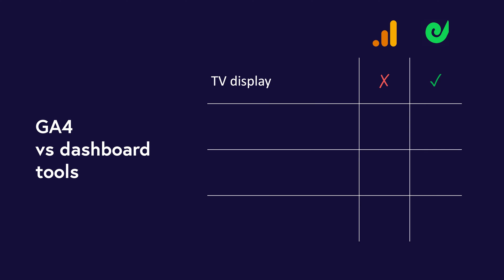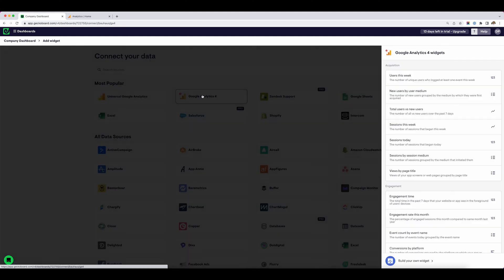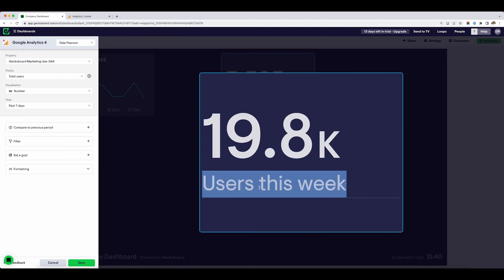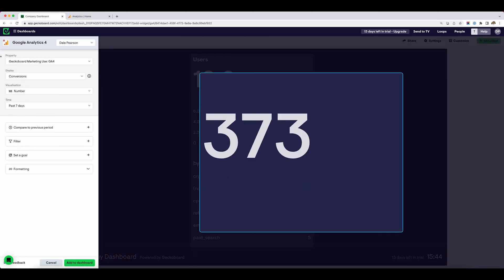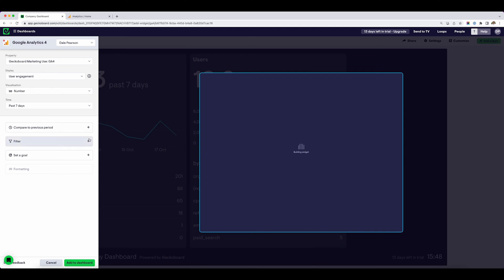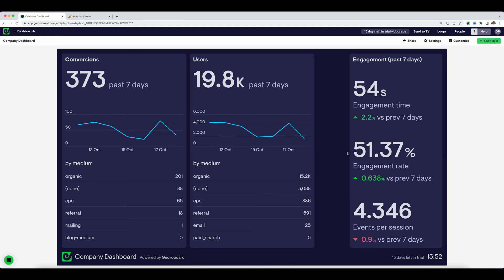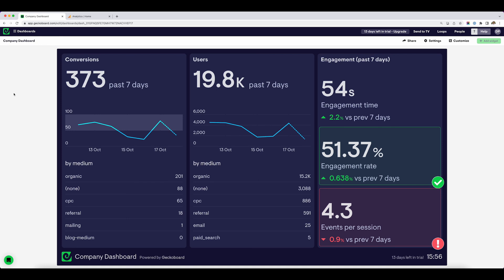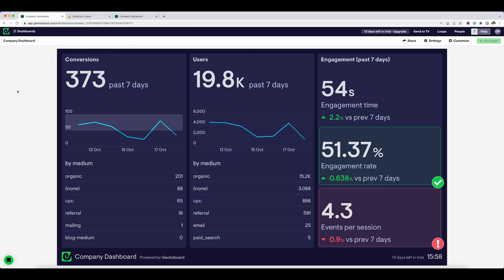How to build a dashboard for Google Analytics 4 | GA4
Dale shows us how to build a live dashboard for Google Analytics 4. A custom GA4 dashboard makes it easy to share important Google Analytics metrics with team members – via desktop, TV dashboard, Email or Slack.